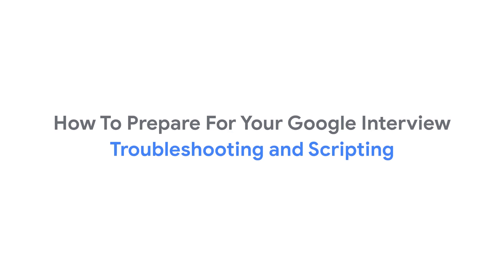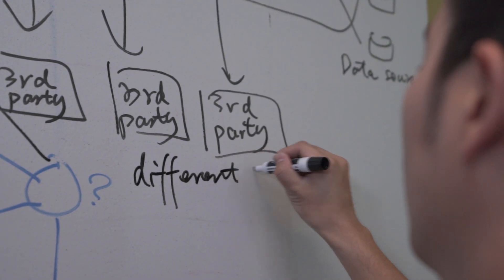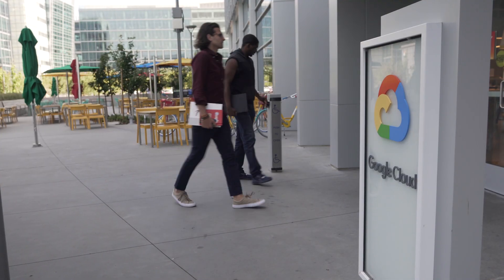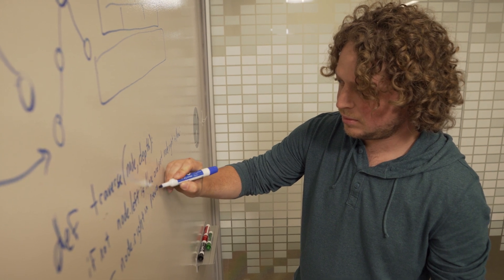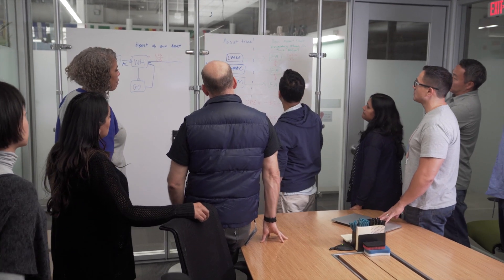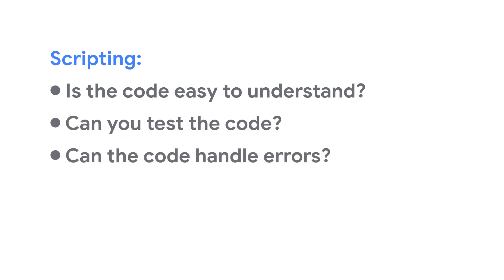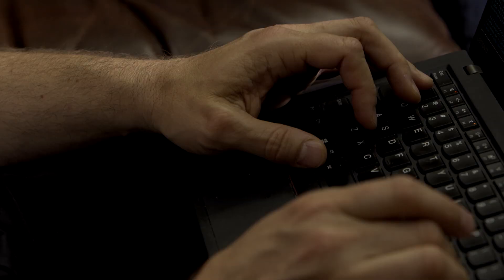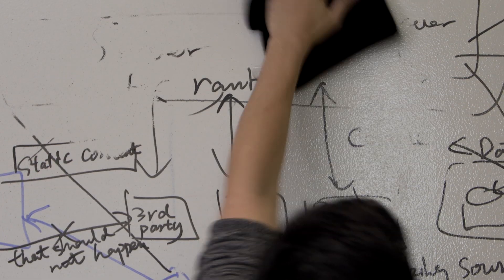Prepare for Your Google Interview: Troubleshooting and Scripting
Googlers share targeted advice for the troubleshooting and scripting aspects of Google's interview process for technical and engineering candidates. This video will cover tips for communication and collaboration, troubleshooting and scripting, and overall best practices!

Skip ahead to:
0:17 Communication and Collaboration
1:06 Troubleshooting
2:41 Scripting
3:37 Best Practices